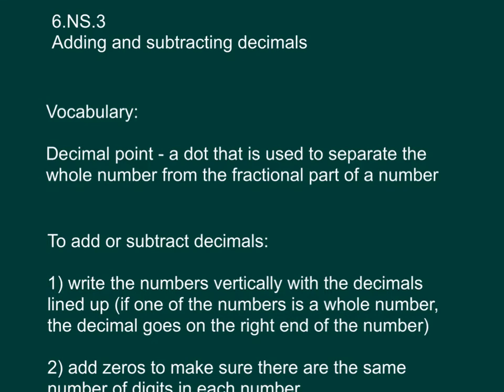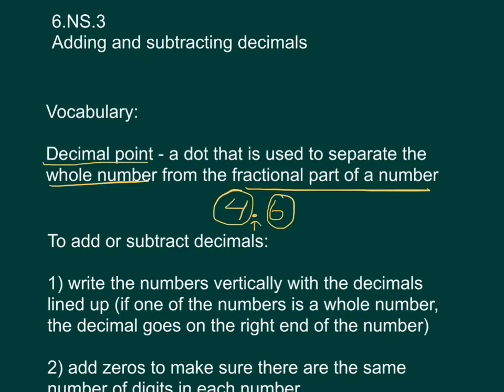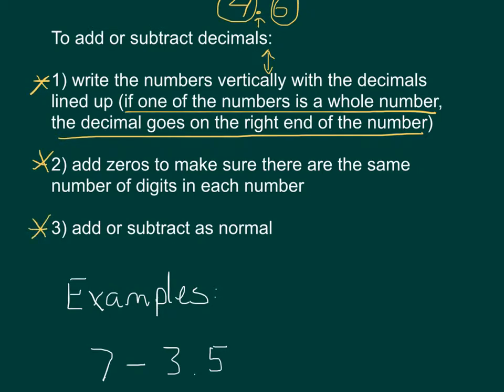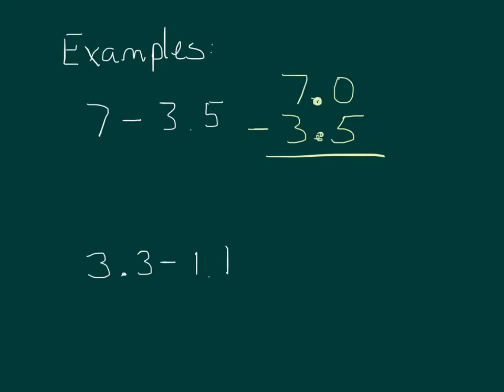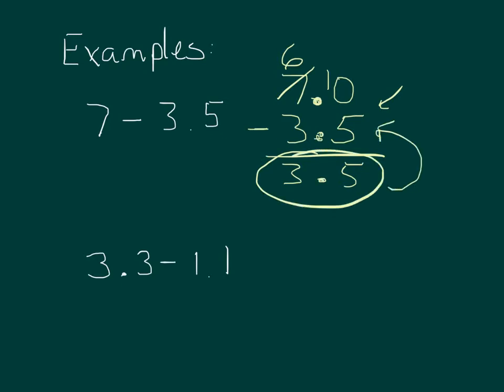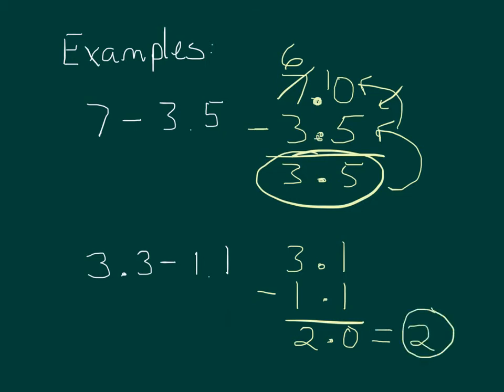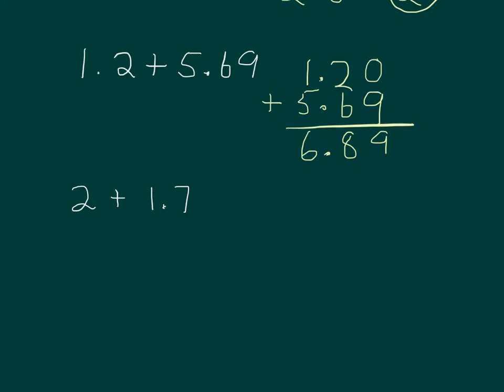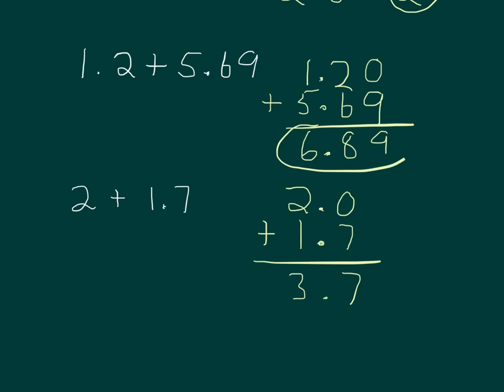6.NS.3 - adding and subtracting decimals